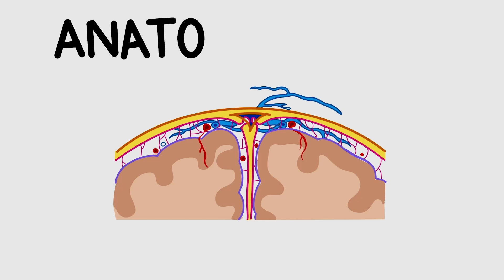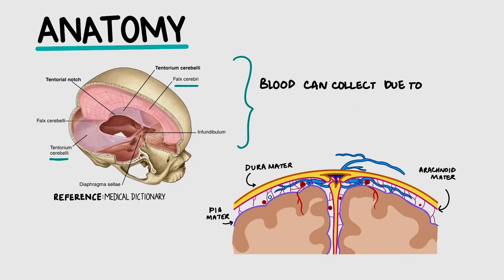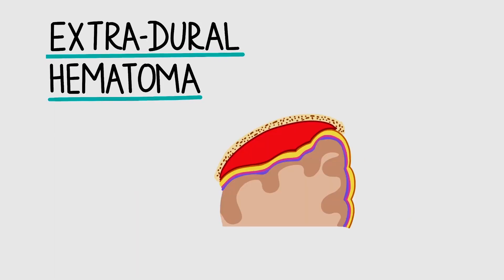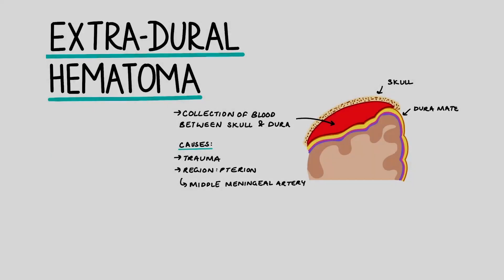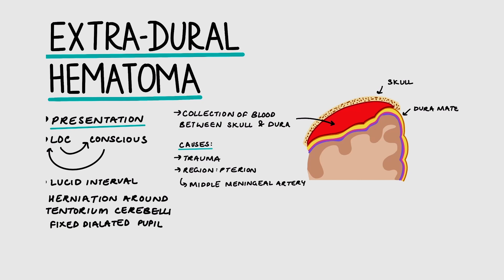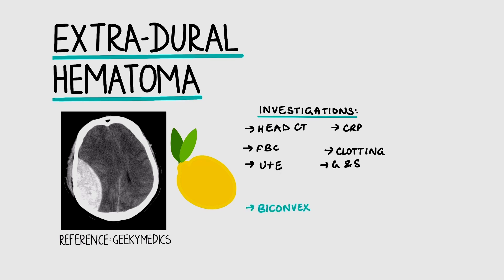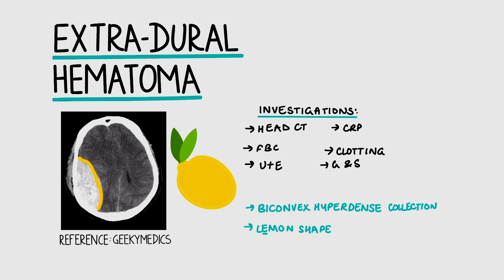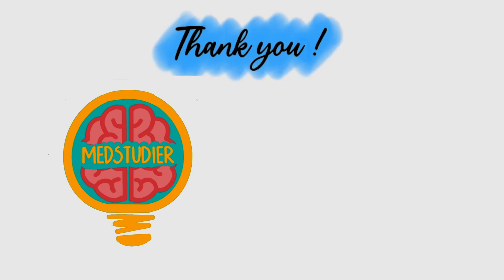Extradural Haematoma Made Easy | Exam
EXTRADURAL HAEMATOMA FOR EXAM | Medical school revision
Here is guide on everything you need to know about extradural haematoma for medical school exams. This video also includes exam style questions to test your knowledge and shows how exams are made.

 Intro: 0:12
Anatomy: 0:30
Causes: 1:56
Presentation: 2:40
Investigation: 3:34
Exam tips: 4:24
Management: 5:00
Outro: 5:15